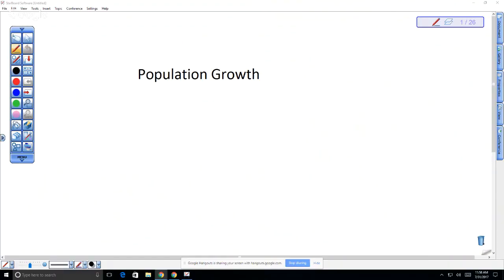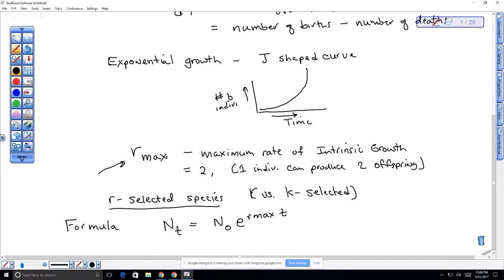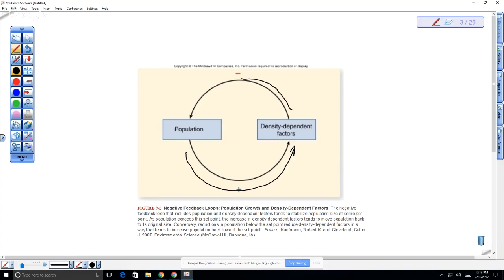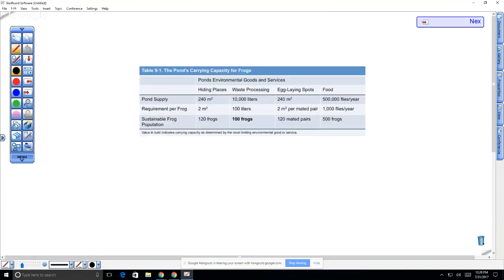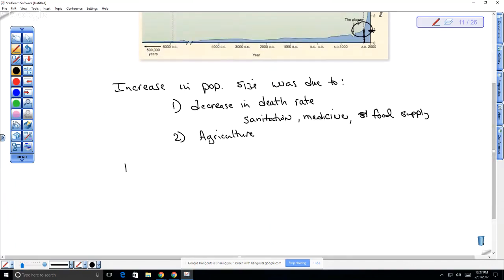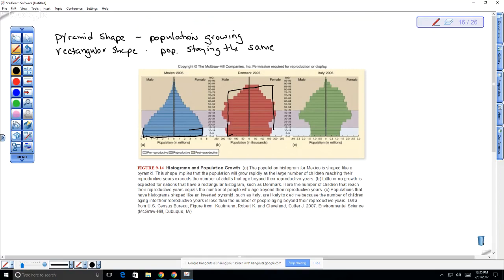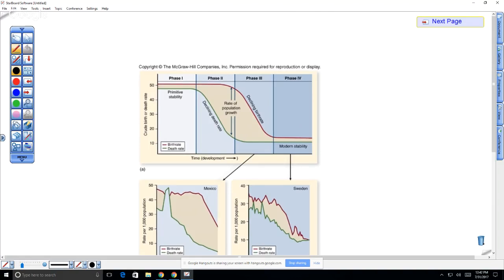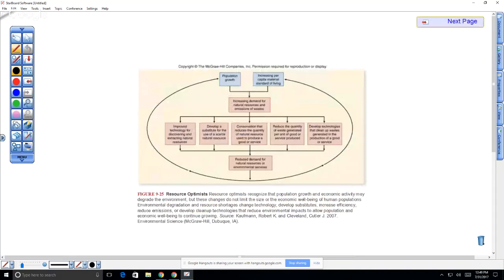BI 124: Population Growth